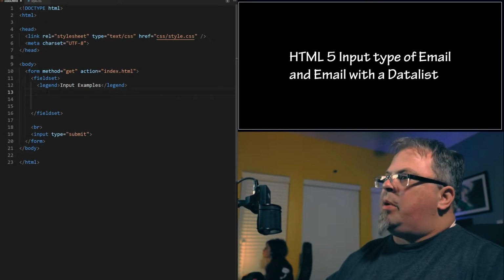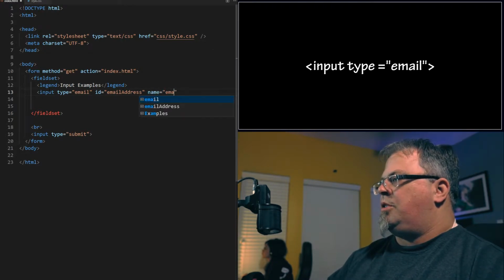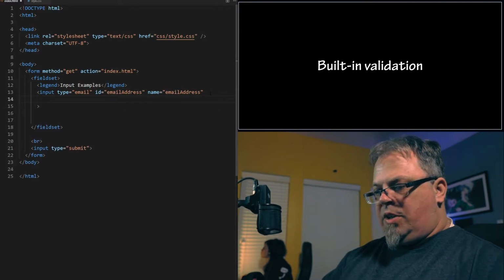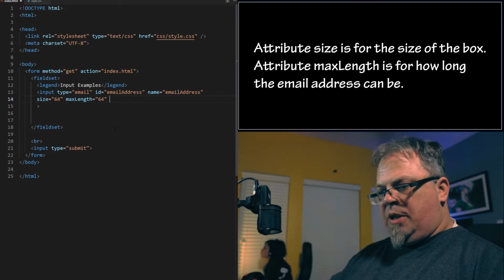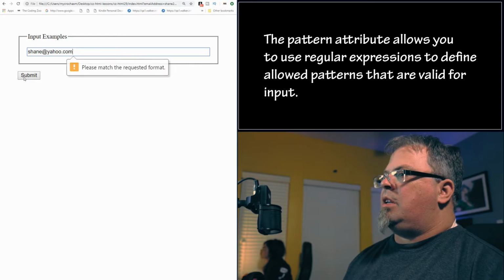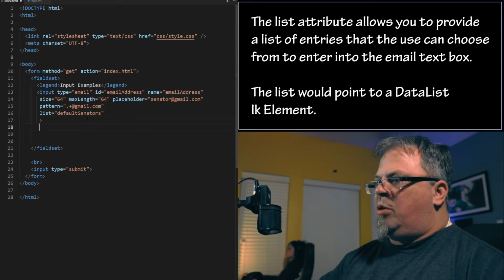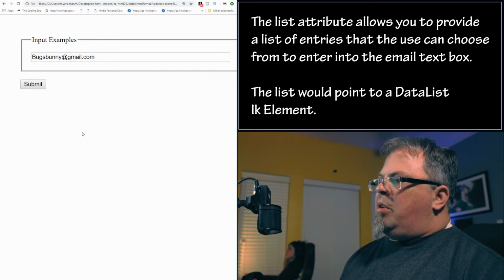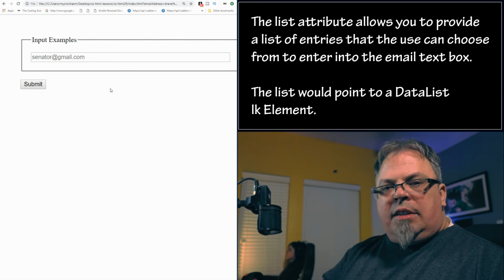HTML Email Input with Datalist | HTML 5 Email Input Type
Learn about the HTML Email Input with Datalist. In this lesson, we cover the basics of using the new HTML5 email input type. We cover the basic attributes, show you the difference in a text input versus an email input. We cover adding validation to your email input element.  We also show you how to use the HTML5 Datalist element with the HTML5 Email input type.